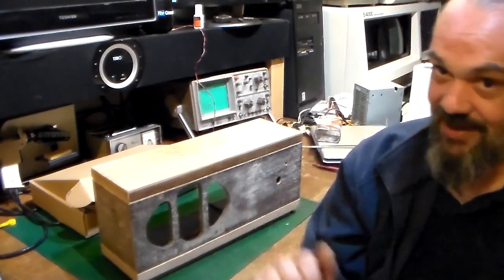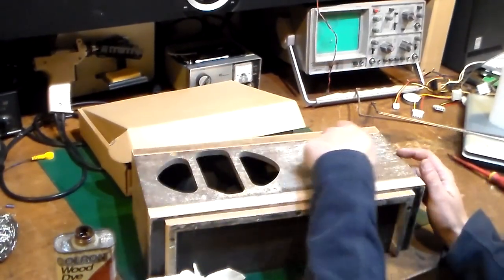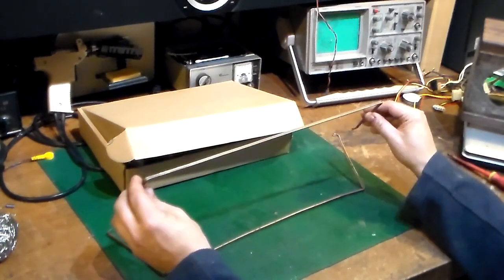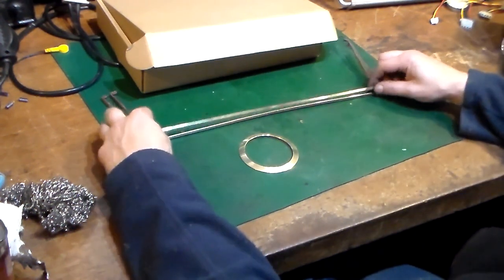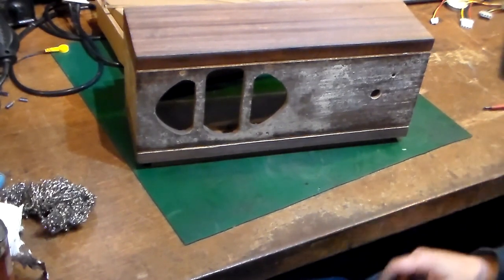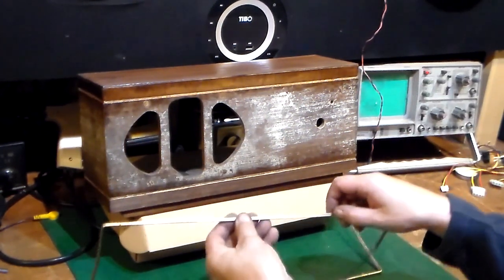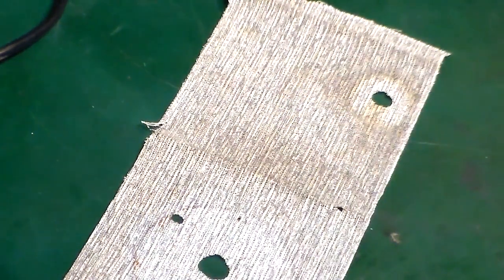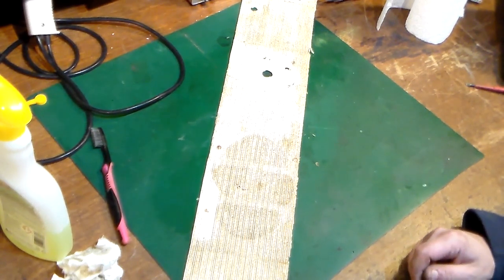EverReady Sky Baron, Restoration Pt4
Back on with this project and I start by giving the new veneer some colour then take a look at refurbishing some of the other trim bits.